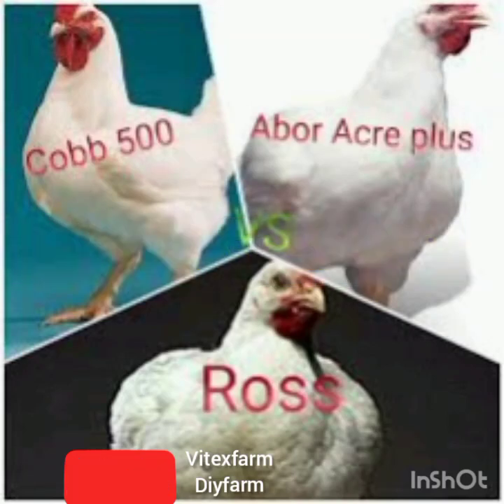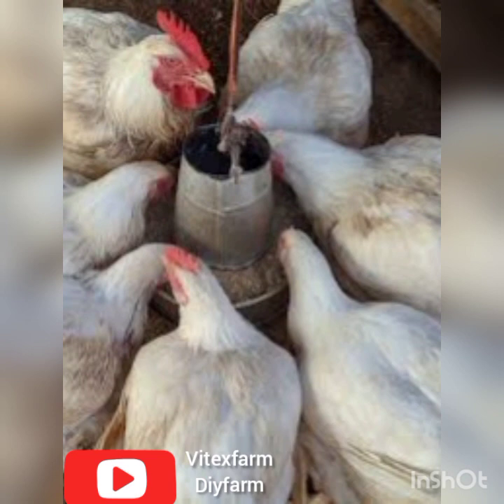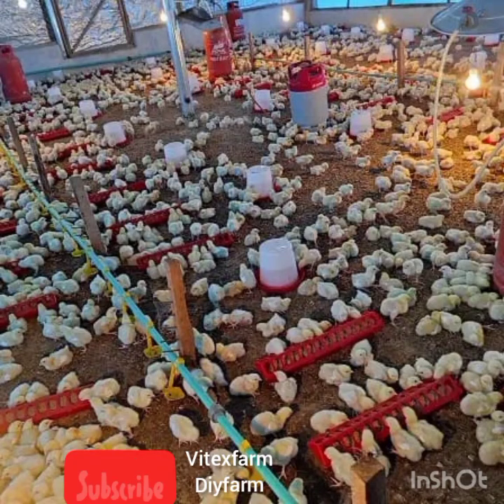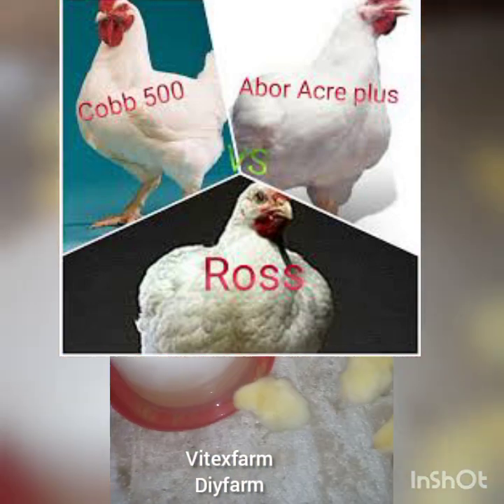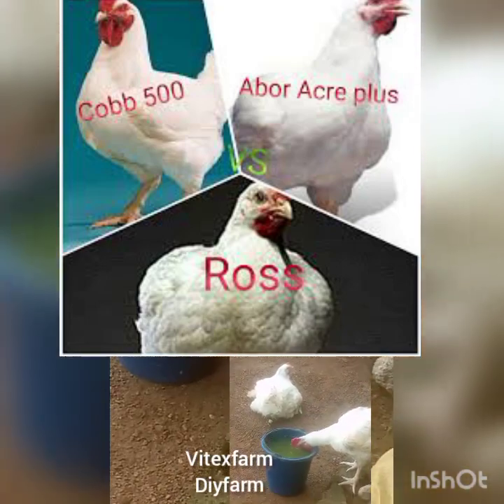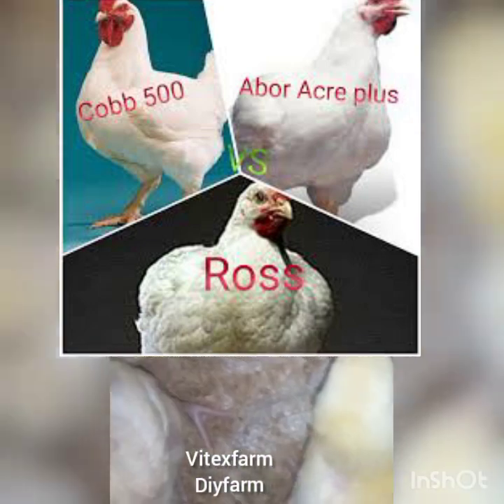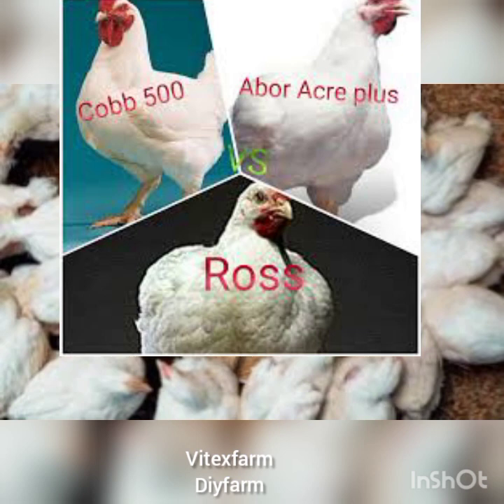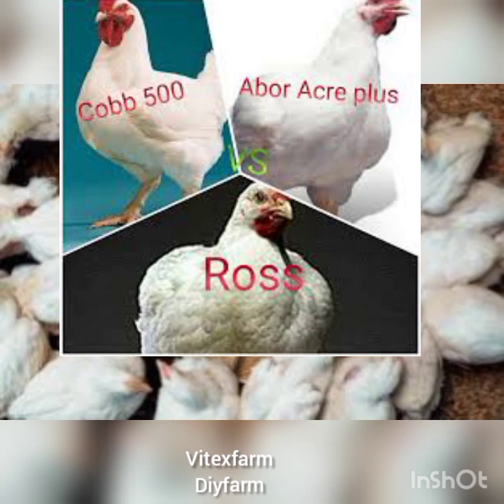BROILERS breed and their hatchery#poultryfarming breed .